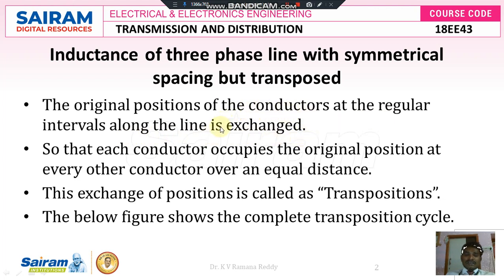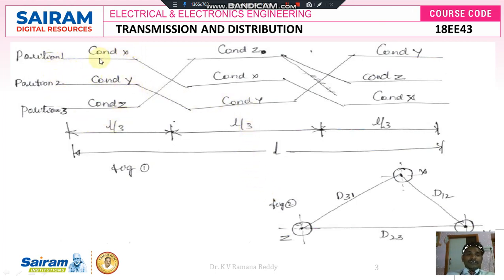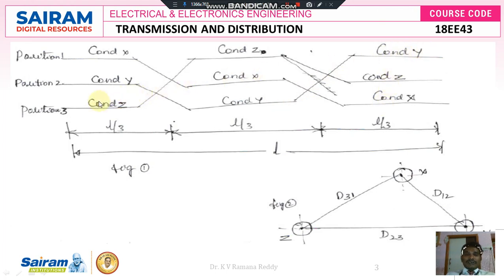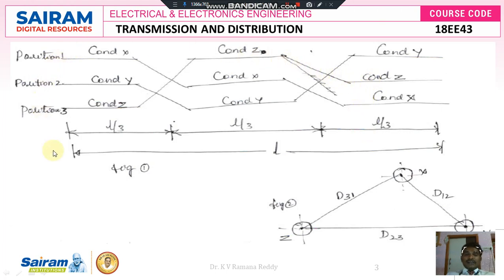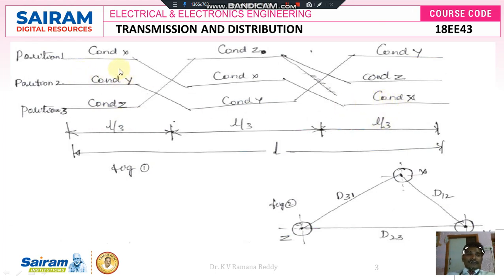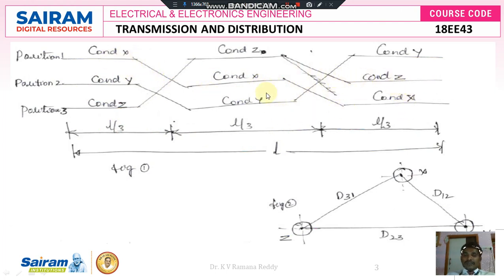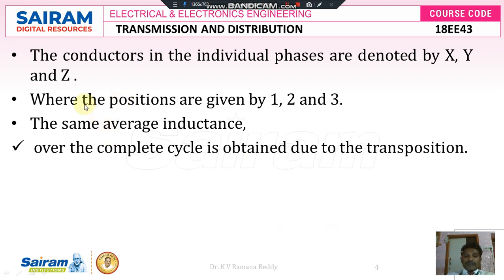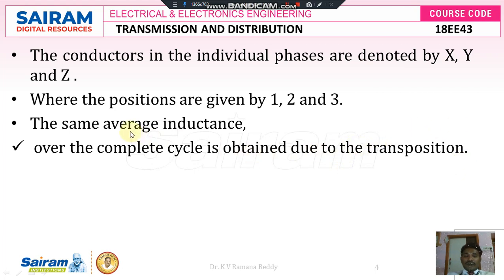Lecture Video 9 18EE43 Module 2 Inductance of three phase line with symmetrical spacing but trans